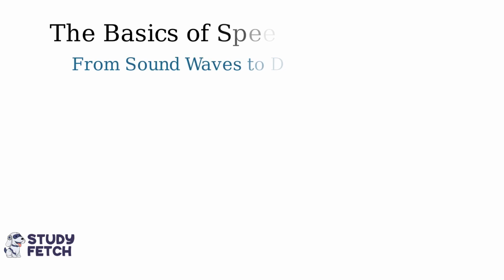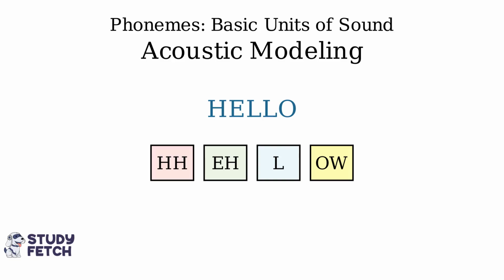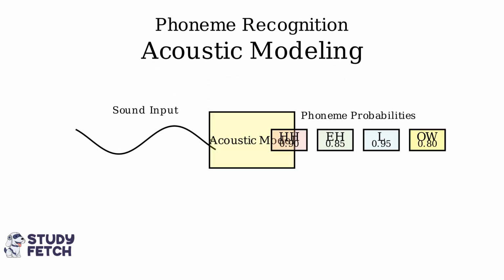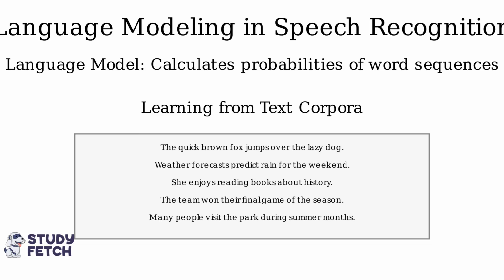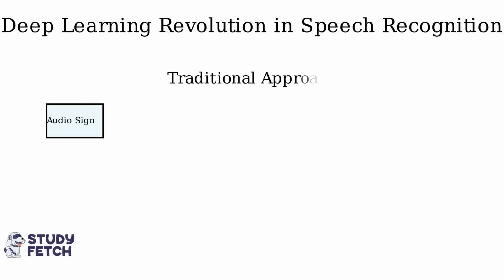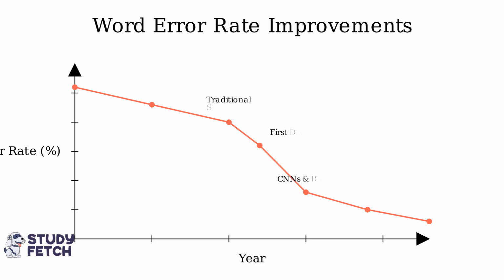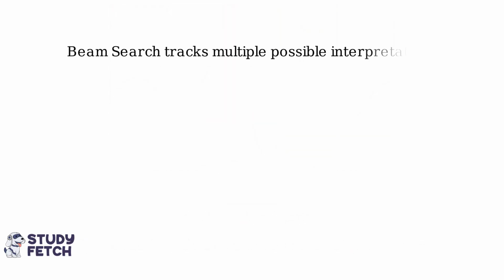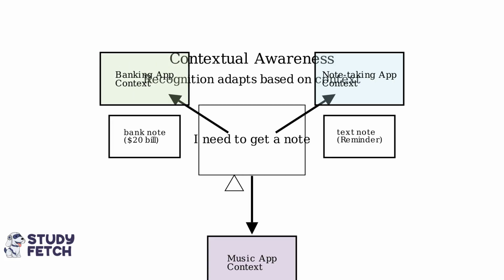How AI understands your voice